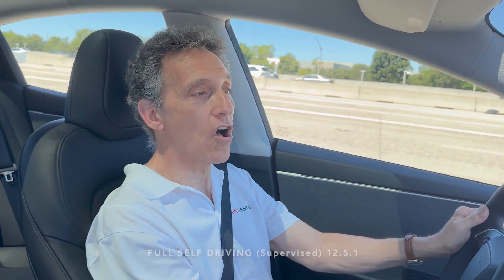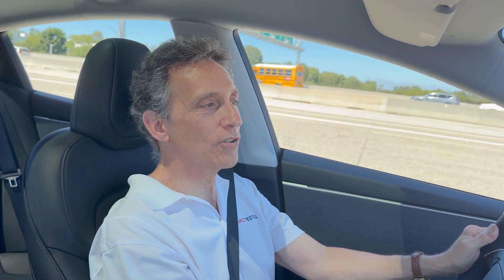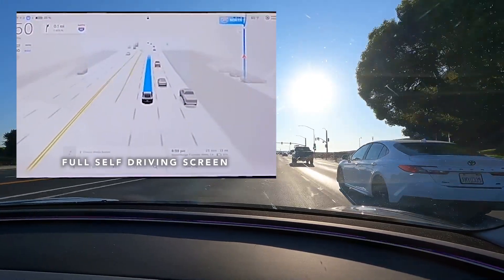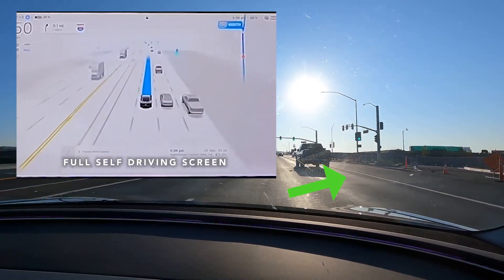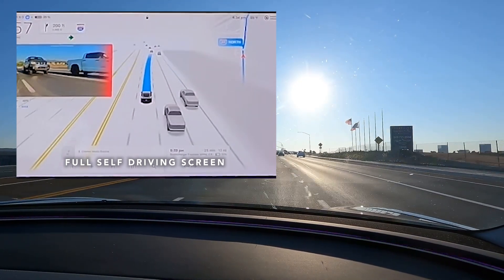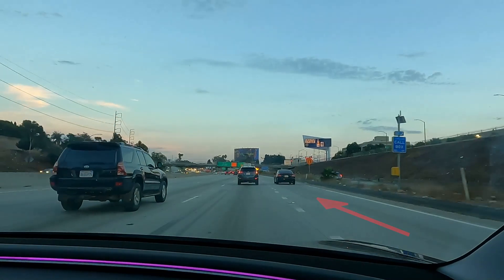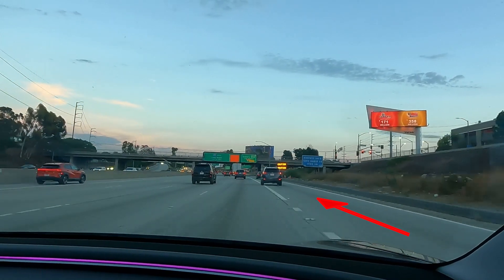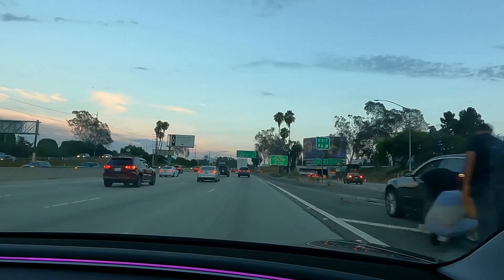PART 4: Real-World test of Tesla's Full Self Driving 12.5.1.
Ongoing Series: Assessing the Viability of Tesla's Robotaxi. Real-World test of Tesla's Full Self Driving 12.5.1.

Part 4: Freeways

FSD Evaluation Overview
More than 1,000 miles driven
City streets, two-lane highways, mountain roads, and freeways
Day and night operation; backlit to full-frontal sun
2024 Model 3 Performance with Hardware 4
Full Self Driving (Supervised) Profile Setting: Assertive
Surprisingly capable, while simultaneously problematic (and occasionally dangerously inept)
The confidence (and often, competence) with which it undertakes complex driving tasks lulls users into believing that it is a thinking machine—with its decisions and performance based on a sophisticated assessment of risk (and the user’s wellbeing)
When errors occur, they are occasionally sudden, dramatic, and dangerous; in those circumstances, it is unlikely that a driver without their hands on the wheel will be able to intervene in time to prevent an accident—or possibly a fatality